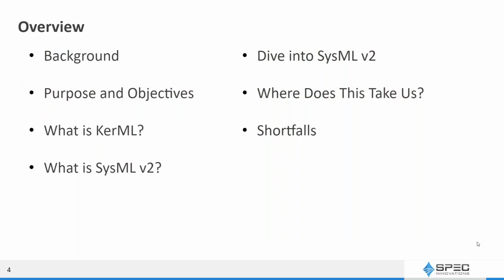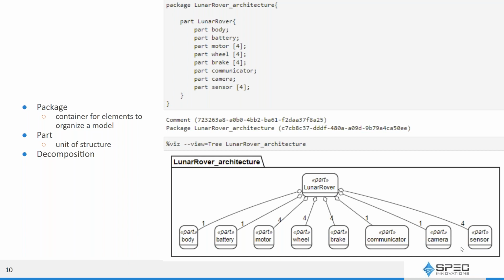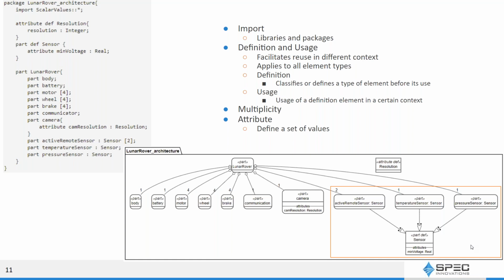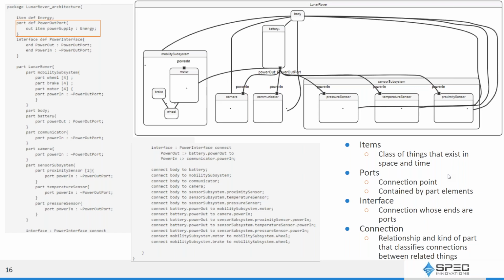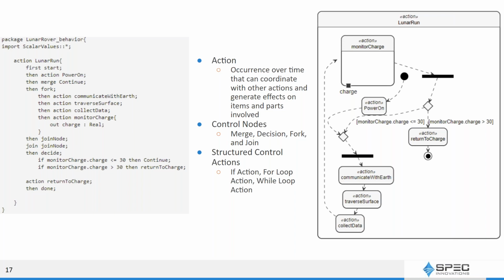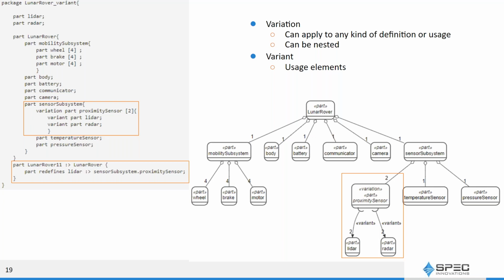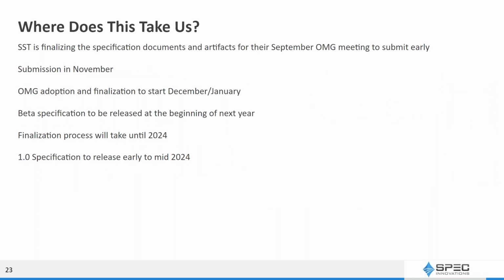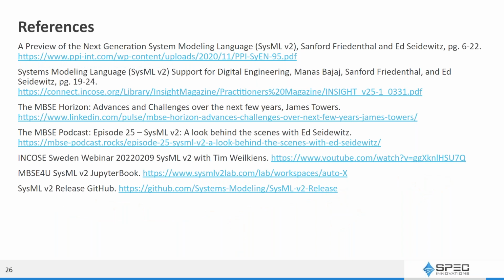Dissecting SysML V2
We know change can be intimidating. The coming release of SysML V2 can seem intimidating, as it is a product of 70 organizations and 170 people collaborating. “Dissecting SysML V2,” with Systems Engineer, Lilleigh Stevie, can help! We looked closely at the next generation of OMG’s modeling language by covering its background, purpose and objectives, KerML, familiar and new concepts, pilot implementation, and where this will take us in the future.